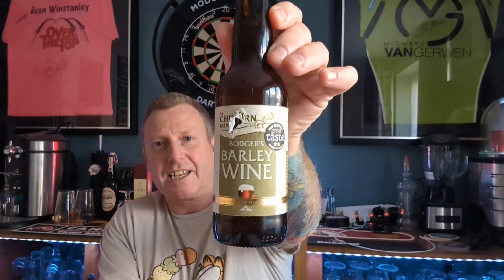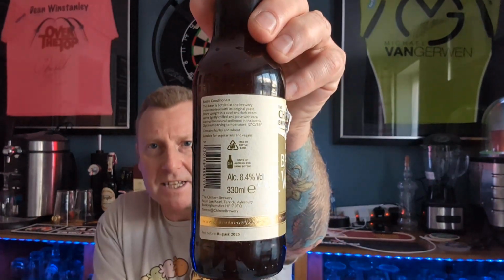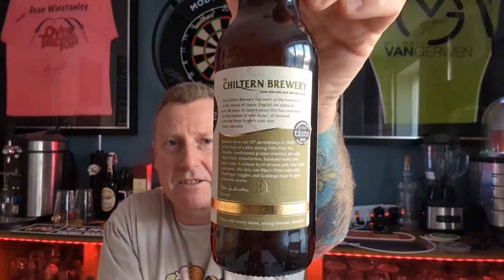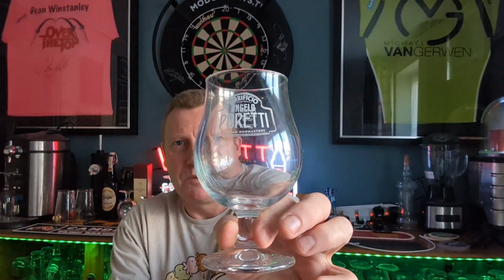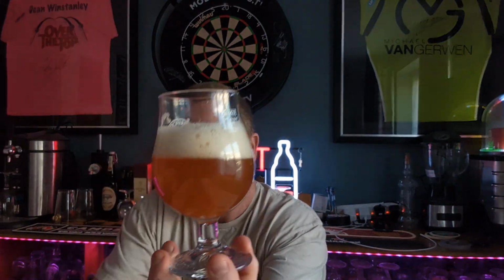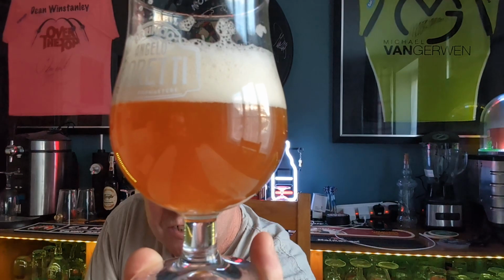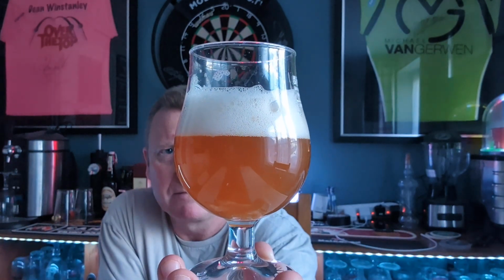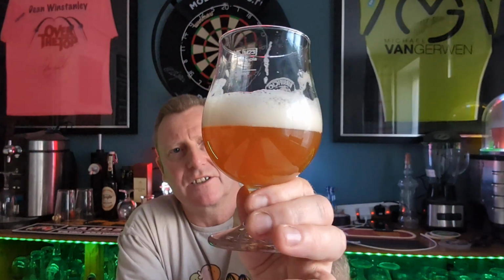Bodger's barley wine 8.4% - Chiltern brewery - review No. 1924